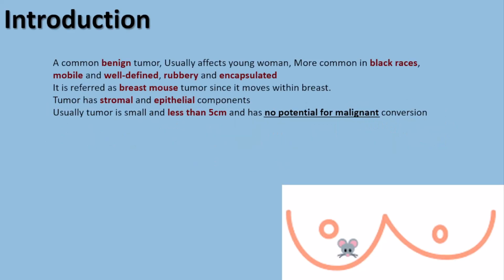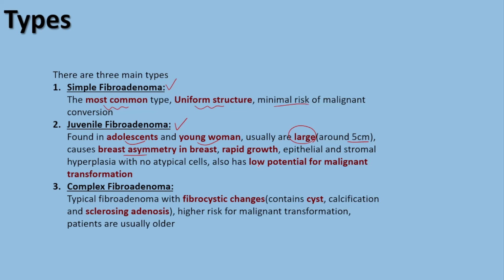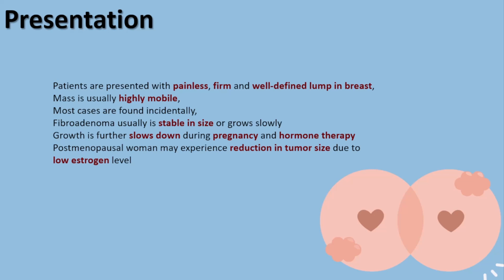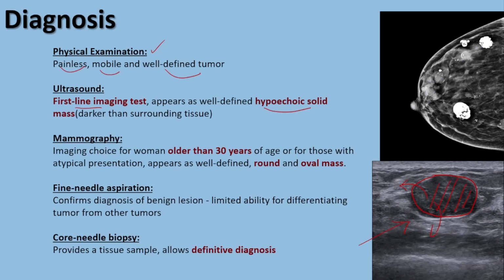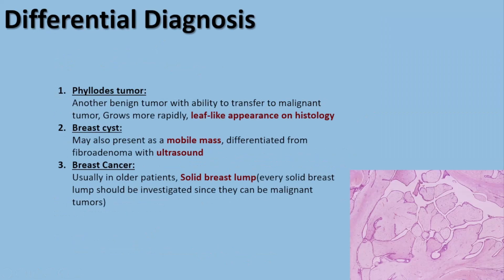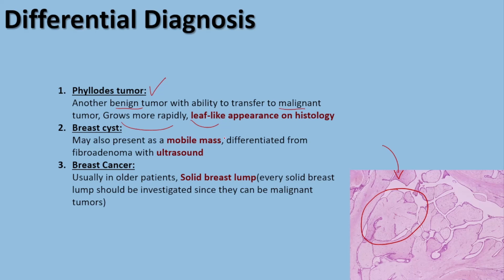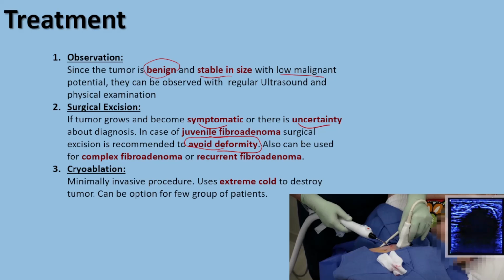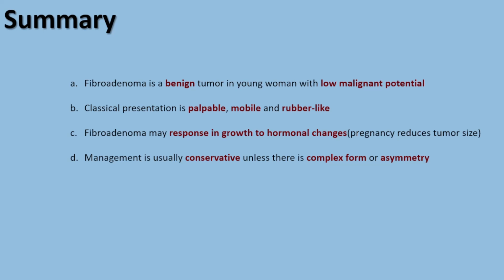Fibroadenoma | Breast Mouse | Signs | Diagnosis | Treatment